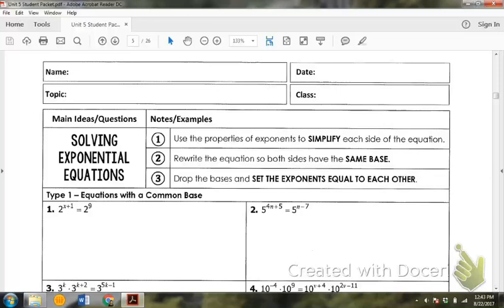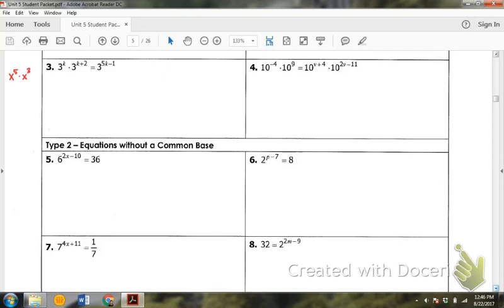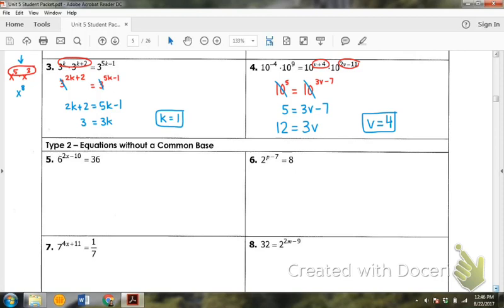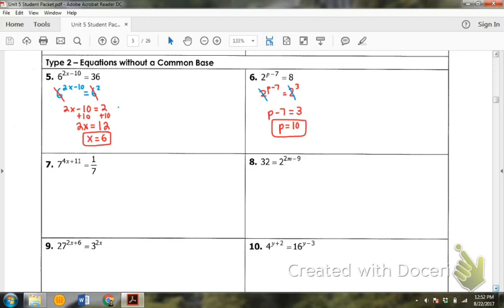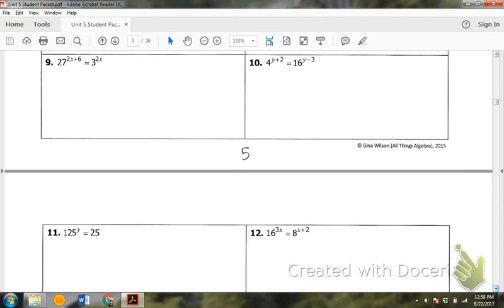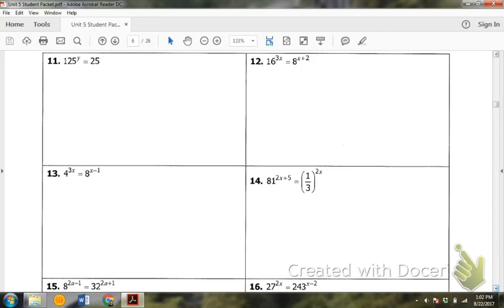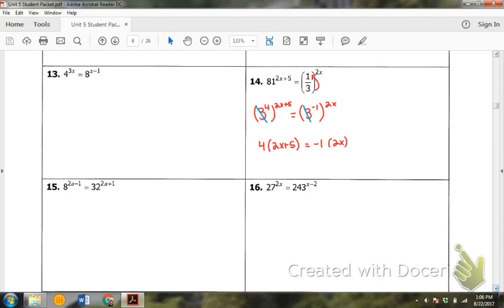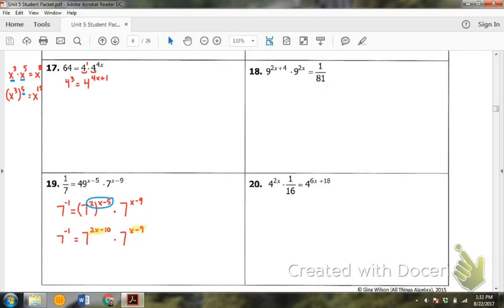5.2 Solving Exponential Equations